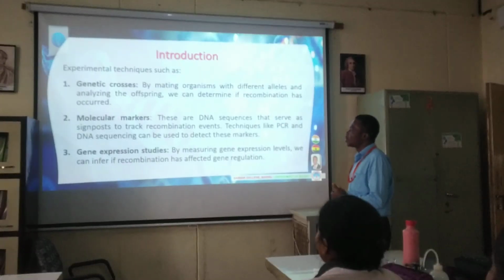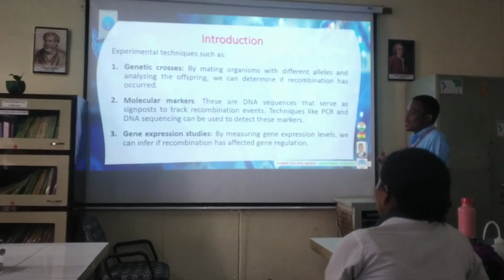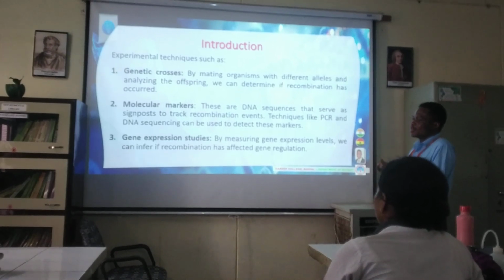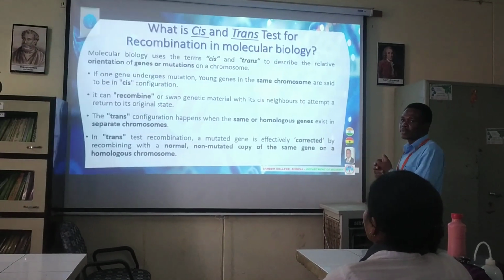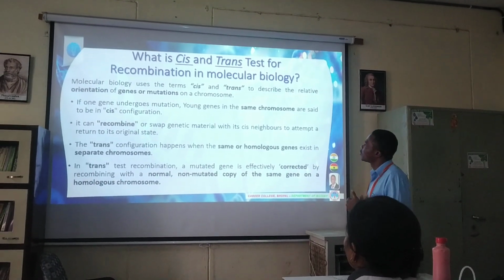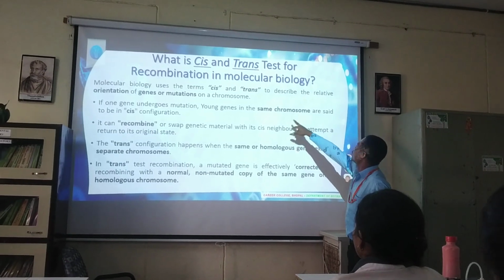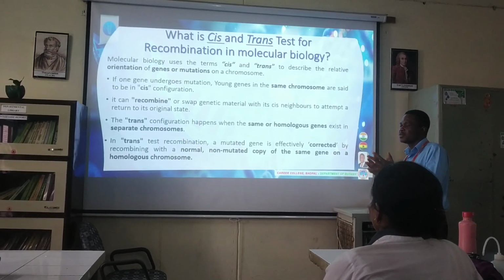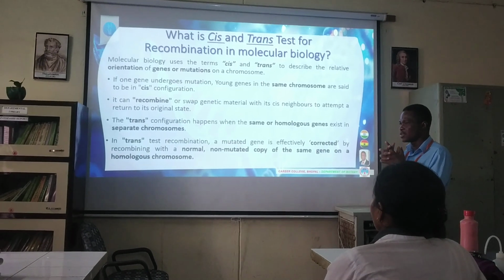CIS and trans test of recombination